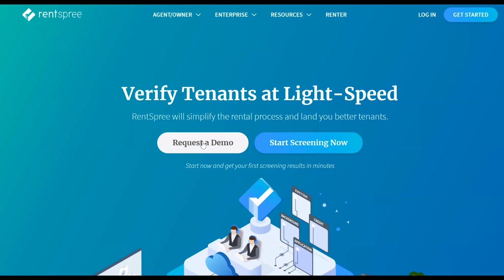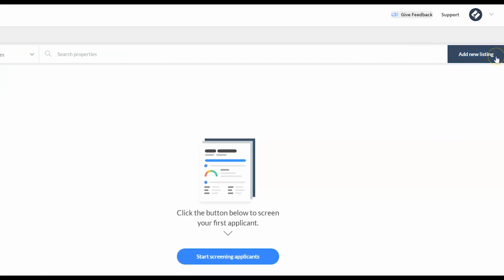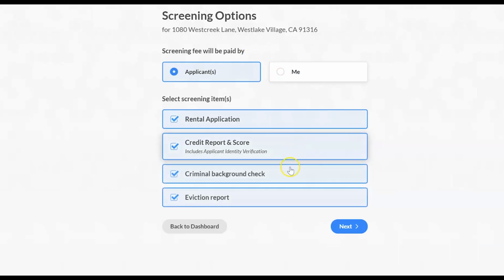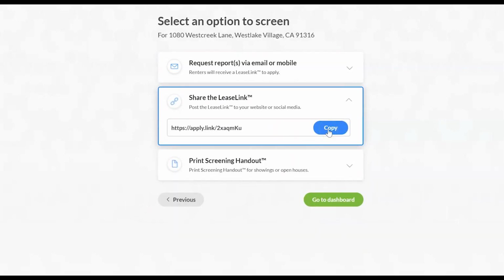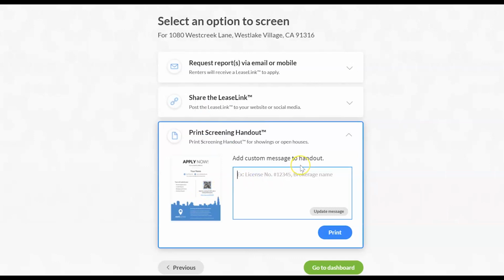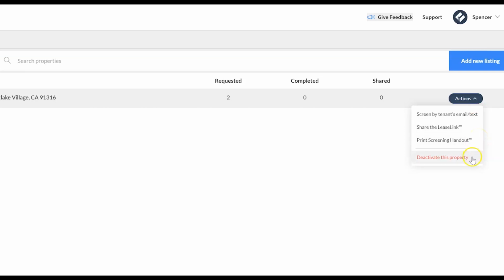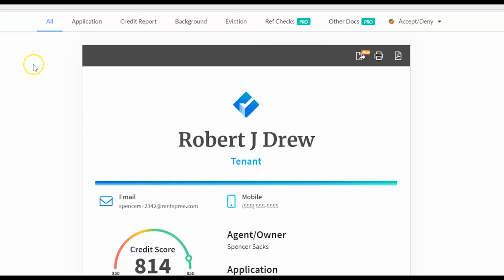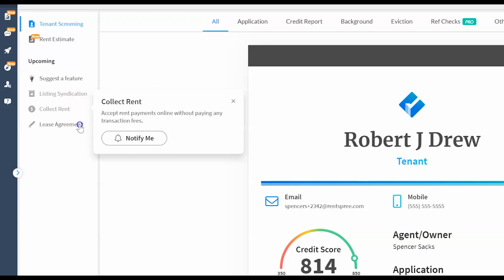Tenant Screening and Rental Application Tutorial - Instant Screening on RentSpree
Learn how you can start screening your first tenant in 2 minutes on RentSpree.  You can receive a full tenant screening package back from each applicant who applies: